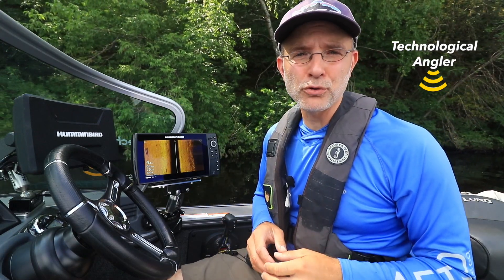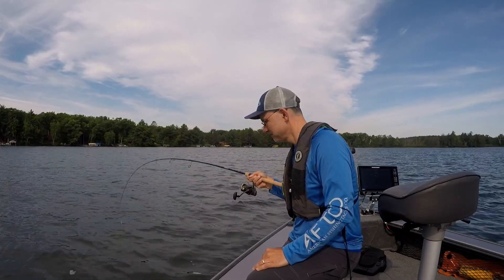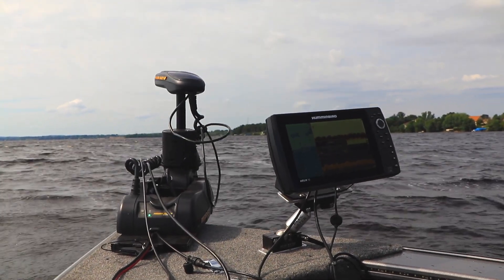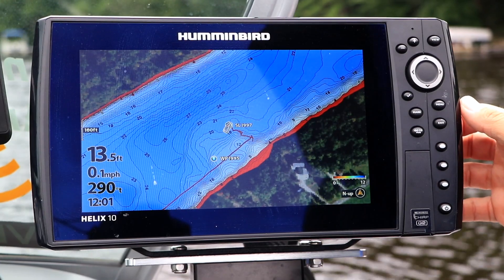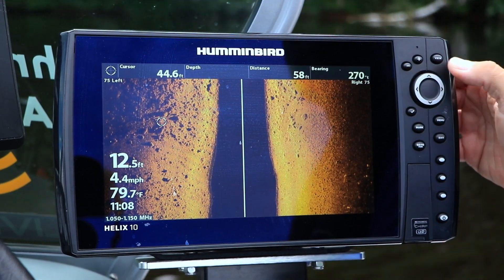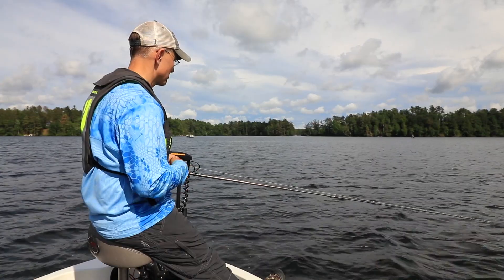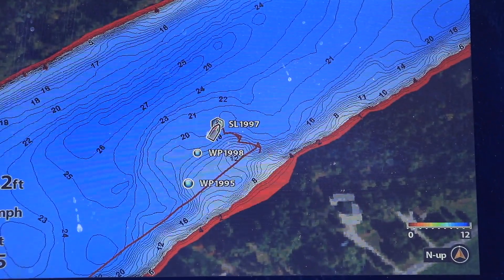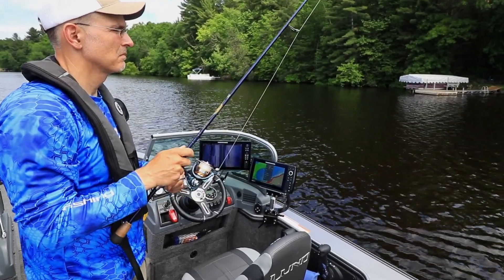Waypoint Sharing | One Boat Network | The Technological Angler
Easily share waypoints between Humminbird units on your One Boat Network with these tips.